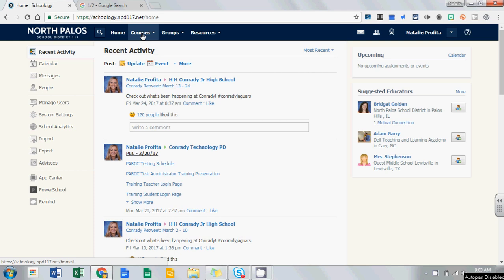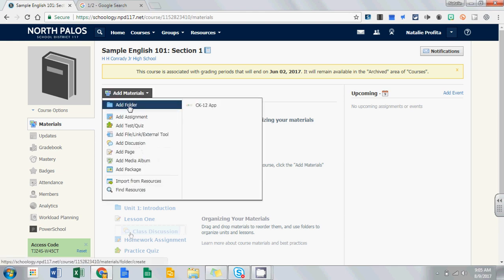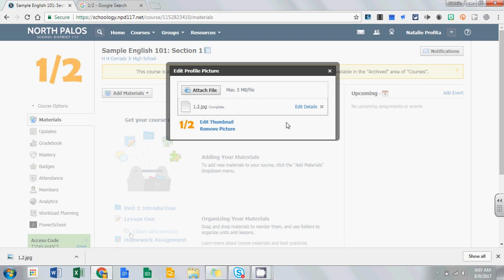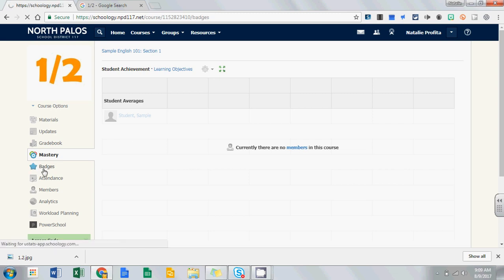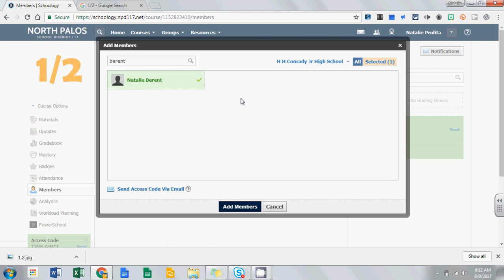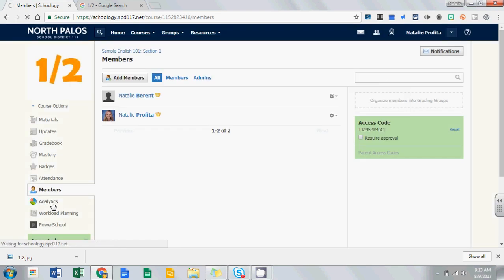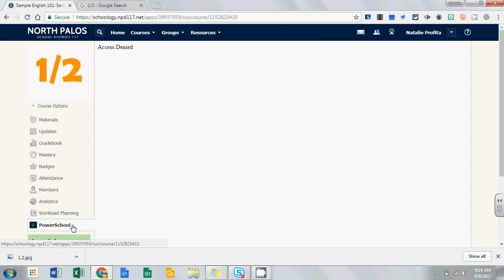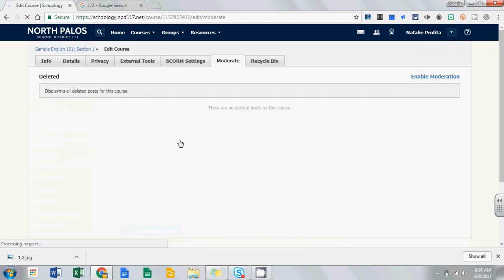Schoology - Course Navigation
This screencast provides an overview of how to navigate Schoology courses, set email notification settings, customize the picture for the course, add co-teachers and grading groups.
This tutorial has been created for new NPD 117 teachers.